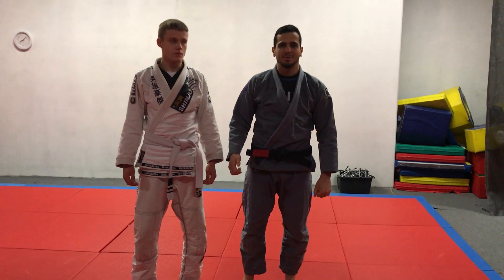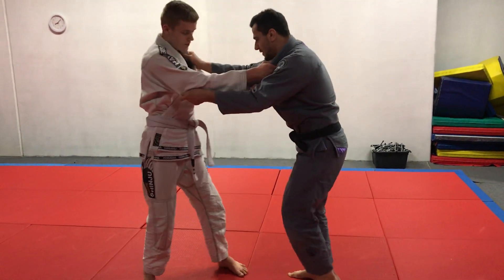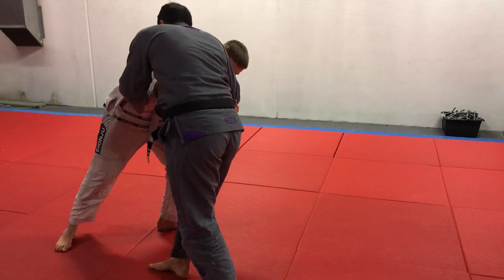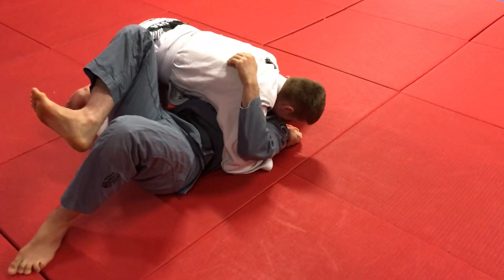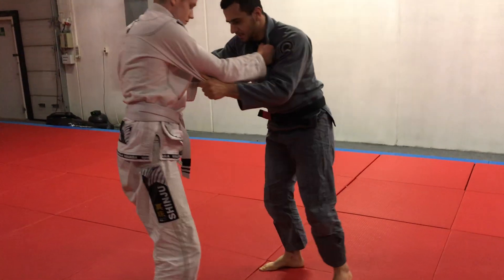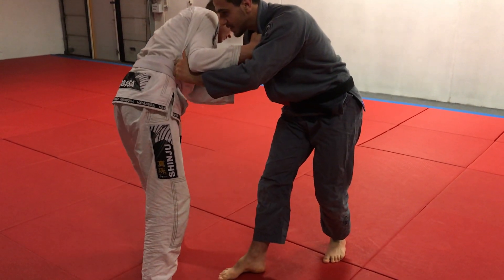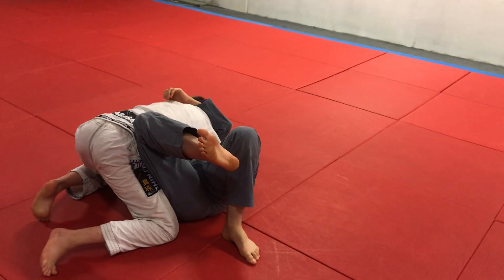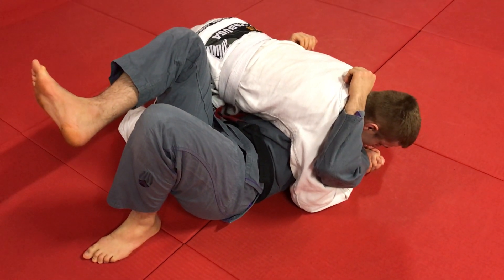BJJ Technique! Getting your opponent quickly to sidecontrol! Works at all levels!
One of the ways to get your opponents quickly and risk free into side control!